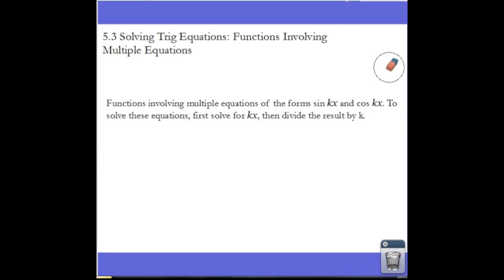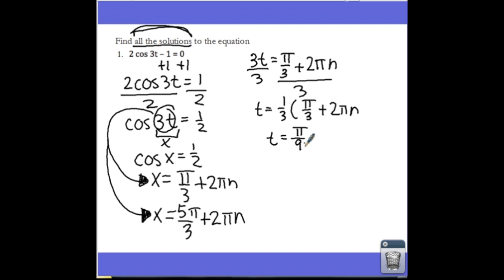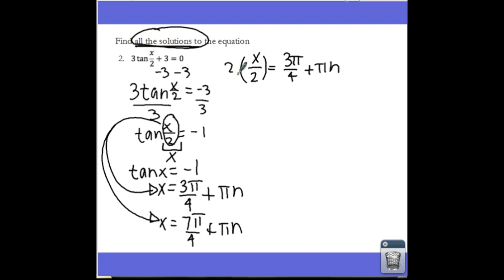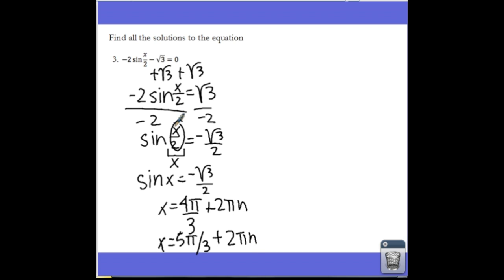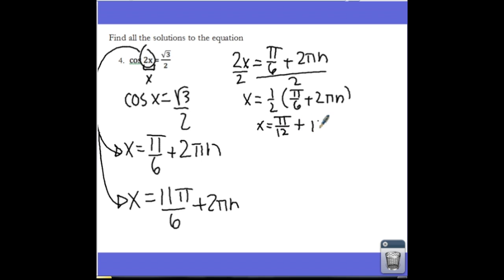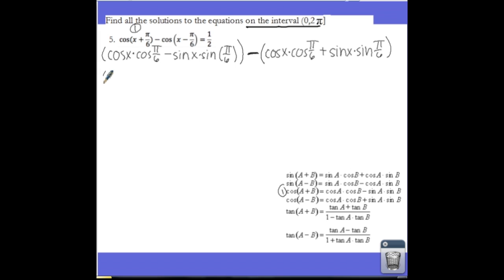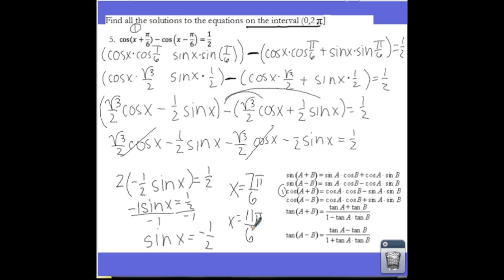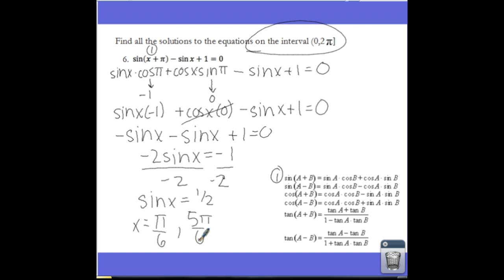5.3 Solving Trig Equations: Day 3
Solving trig equations with multiple angles and sum and difference formulas.